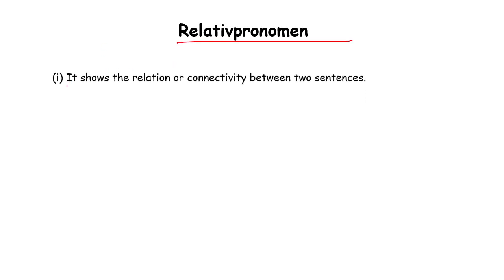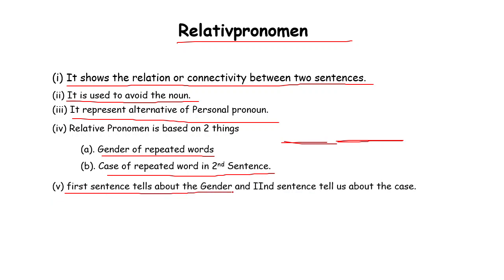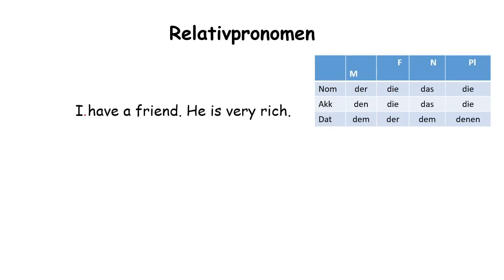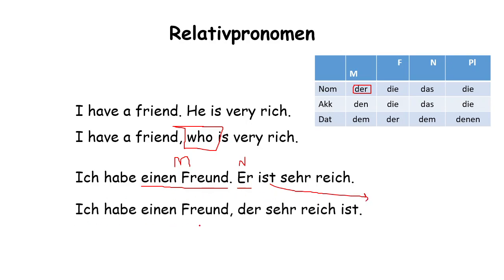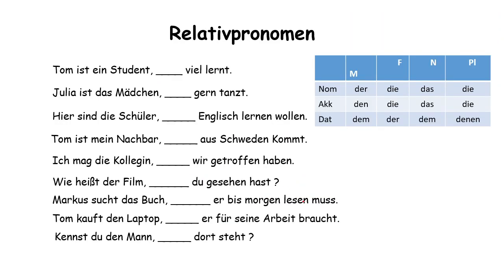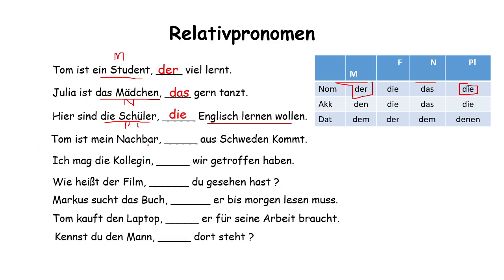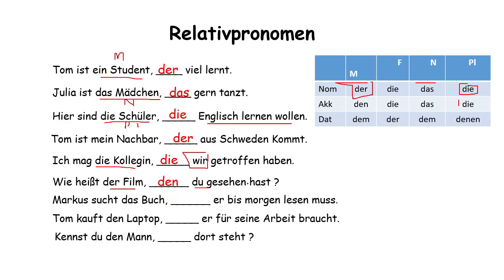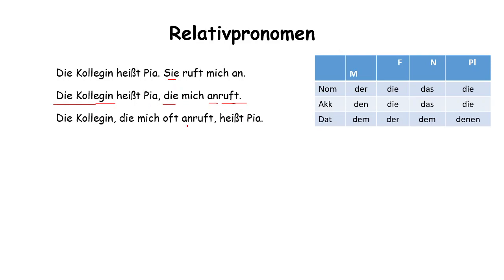Learn German | Relativsätze| Relativpronomen im Nominativ and Akk | German for beginners | German A2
Learn German / Learn German for beginners / Learn German online for beginners
Learn German Grammar -  I will  help you learn German in a quick and easy way.
In this lesson I will guide you through the relative pronomen in German langauge.
You will learn the relative pronomen (Nom and Akk) and how to use the relative pronomen (Nom and Akk) in sentences in the German language.
Similarly like the last lesson, in this lesson you will learn with example.

We are the SWS German and we have lots of German learning content for you! 😃